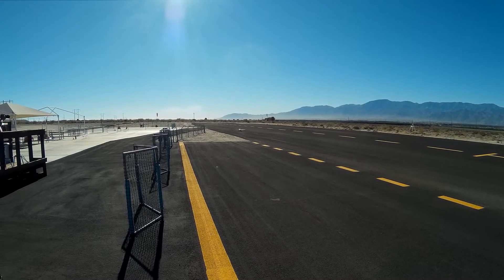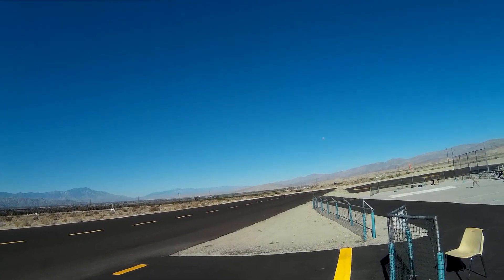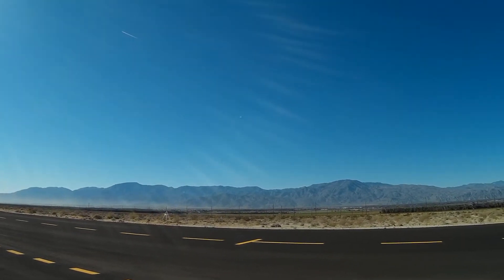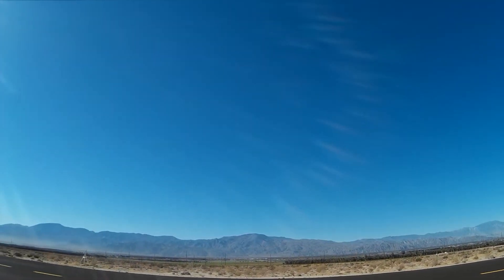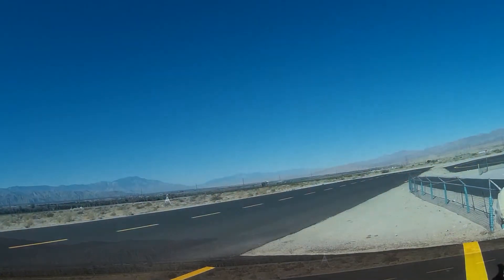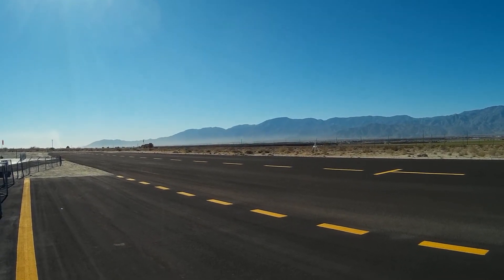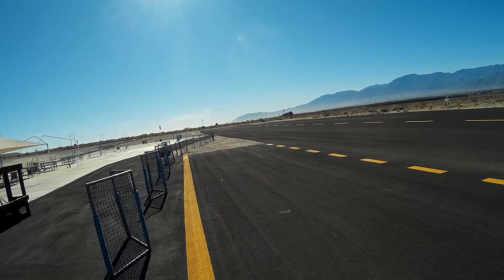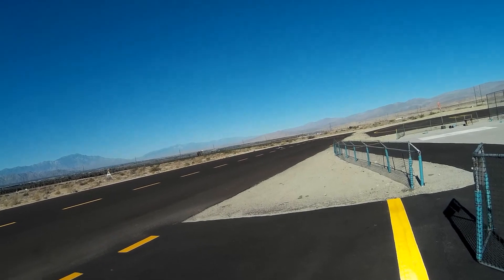CVRCC TWA Twin Globe Livery AL37 Airliner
Freewing AL37 in 1960's TWA Twin Globe Livery.